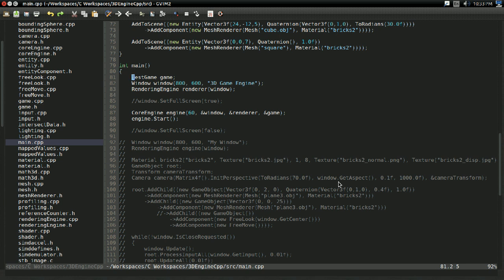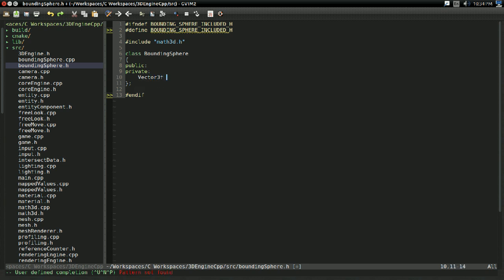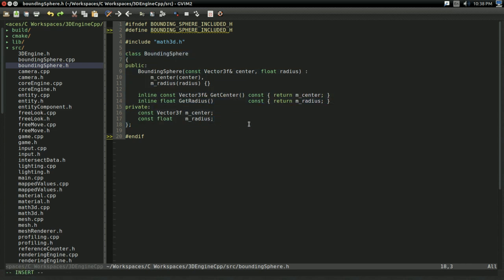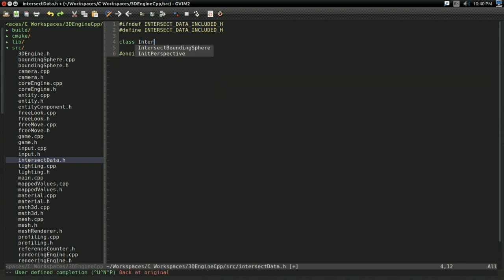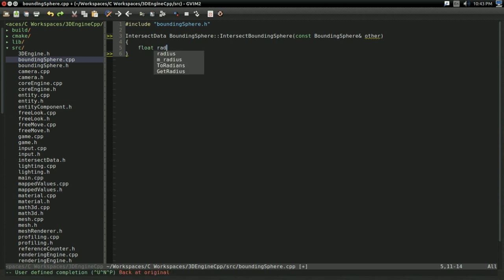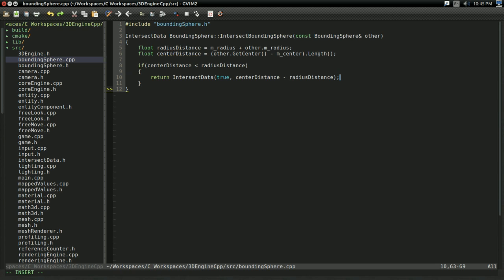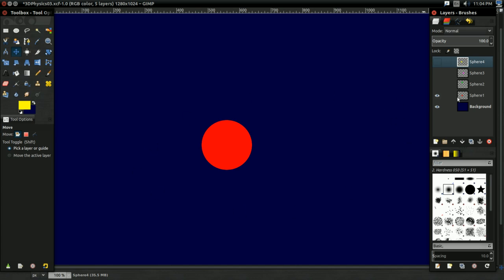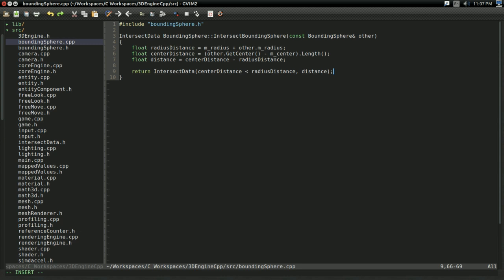#3 3D Physics Engine Tutorial: Sphere Intersections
In this video, we create our first collider: Spheres